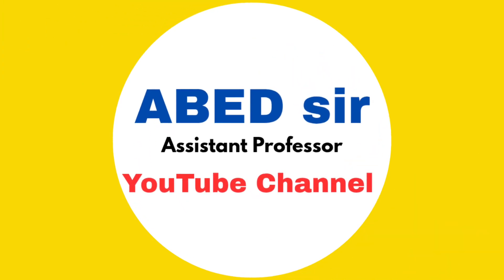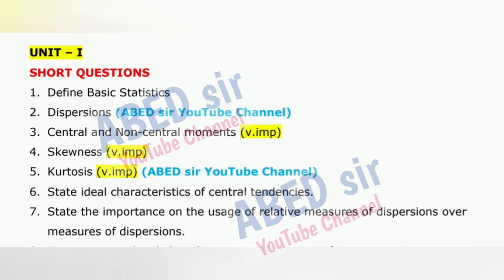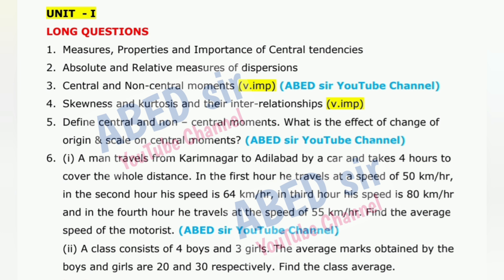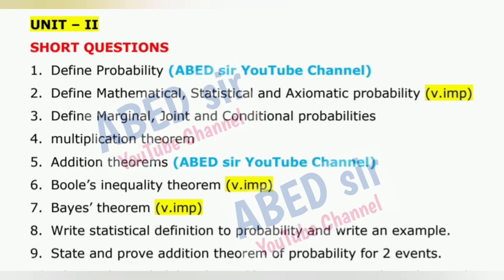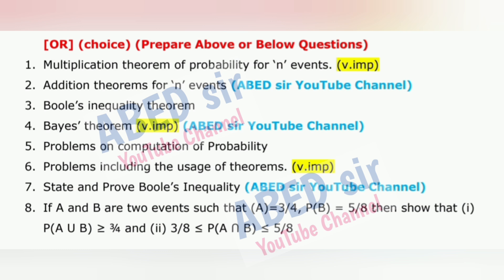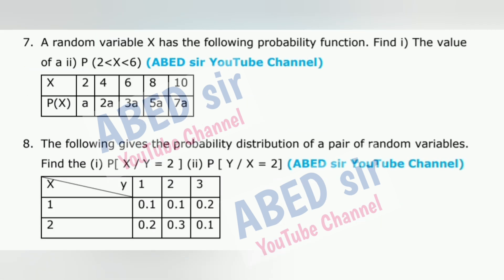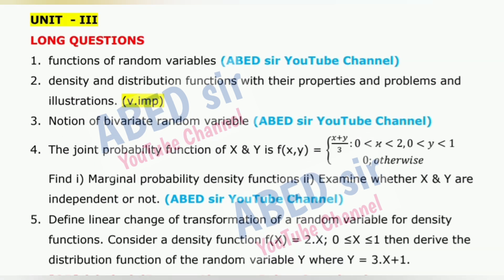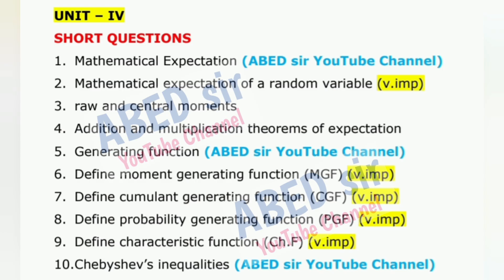Statistics Important Questions 2025-26 BSc 1st Semester I Sem Imp Gunshot Damsure OU KU TU PU MGU SU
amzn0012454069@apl